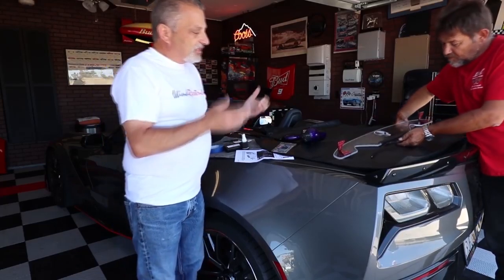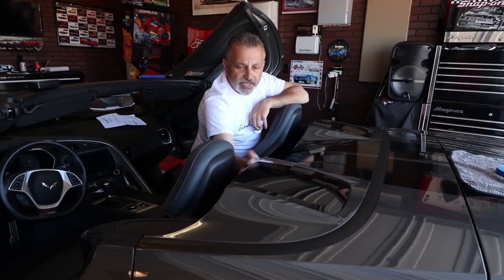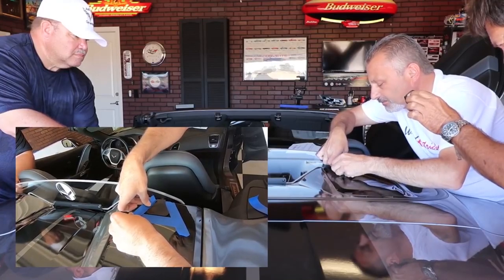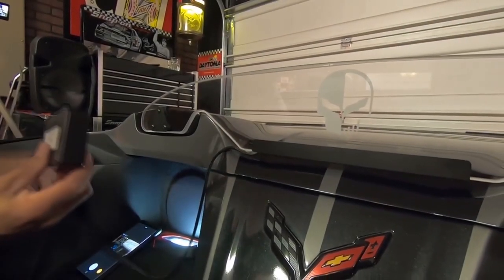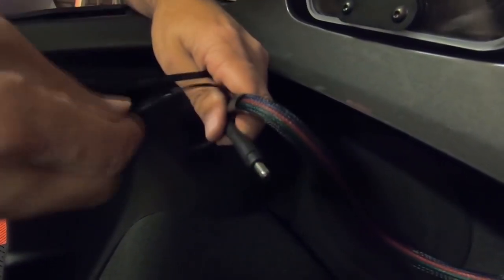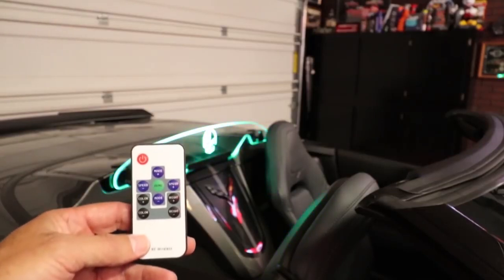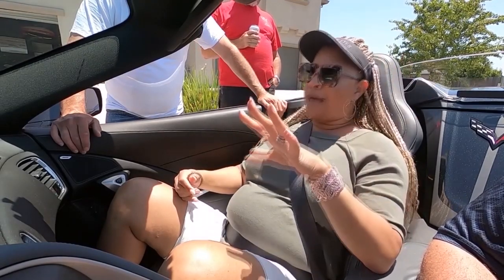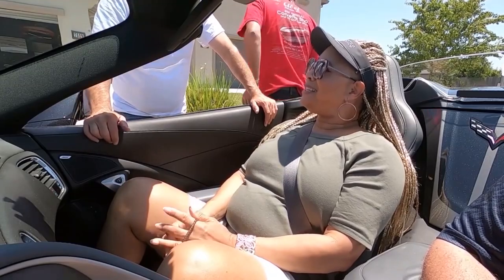How to Install a WindRestrictor in C7 Convertible Corvette Updated Version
This is an update to the Original Installation Video of the C7 Convertible WindRestrictor that I did a while back.
Some improvements have been made to the product and I wanted to make sure that you knew that it has been updated.
This Video is Dedicated to Thomas Zeigler.
Tom you will be missed!!